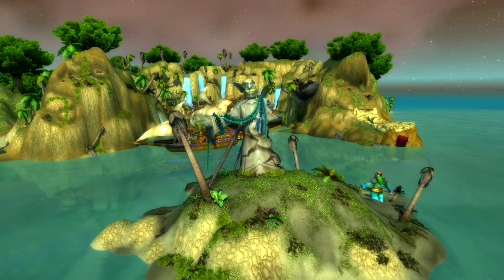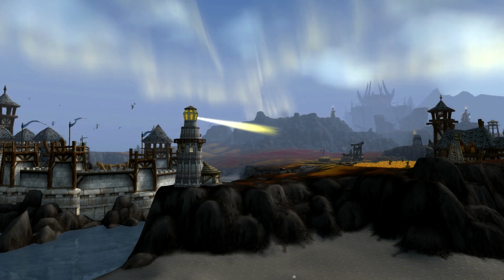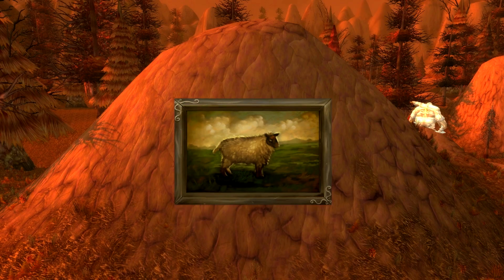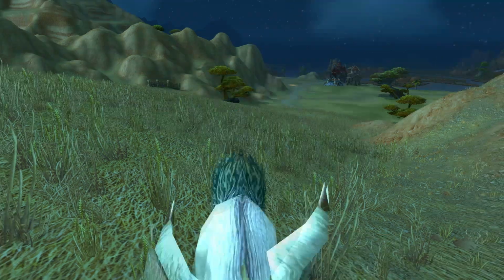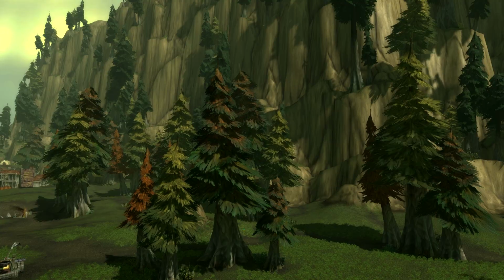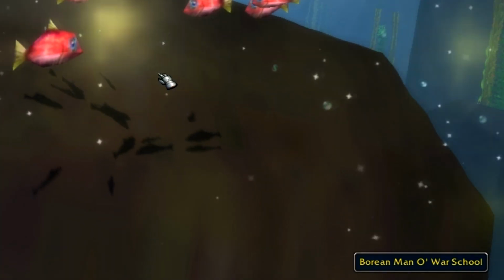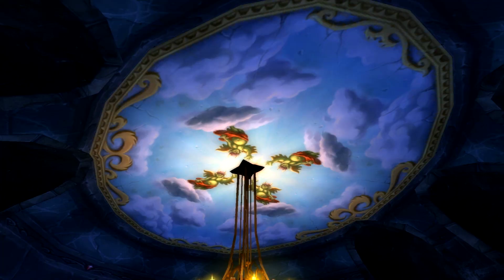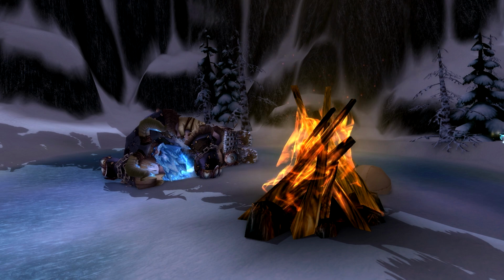Pointless Top 10: Pointless Top 10 Videos | WoWcrendor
About WoWcrendor